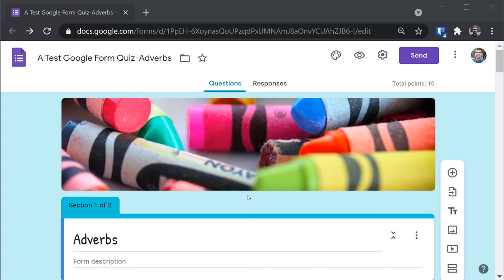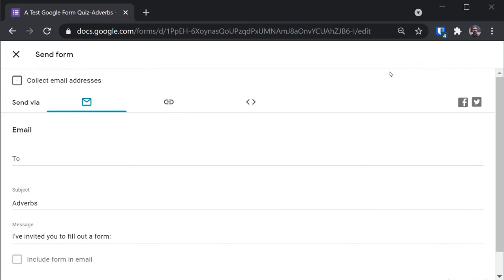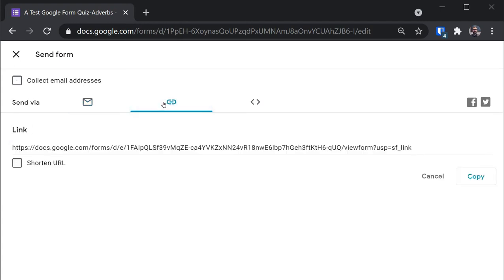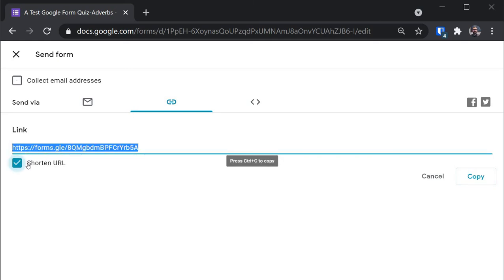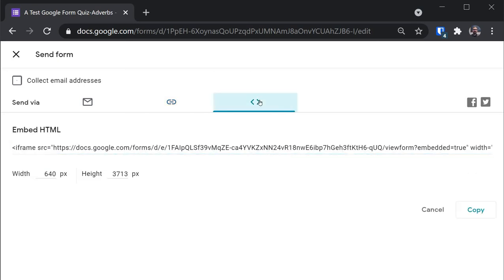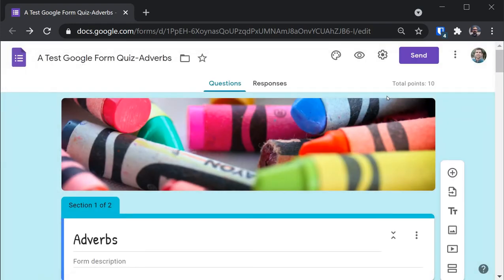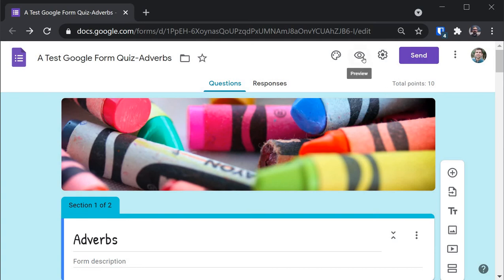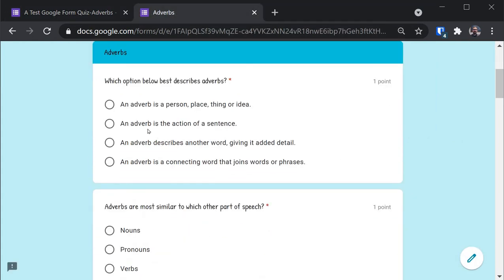How to Assign Your Google Form Quiz-Teacher's Training Video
How do you assign your Google Form to your students? I'll show you 4 ways: pick what's easiest for your situation!
 email,  link,  embed, or within Google Classroom!

If this was helpful to you, give it a like so others can benefit from it too!